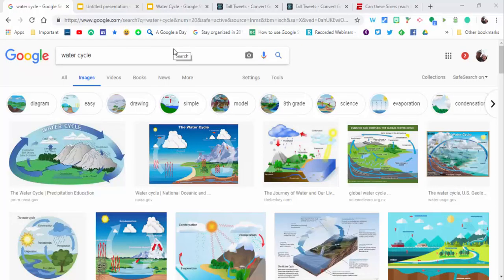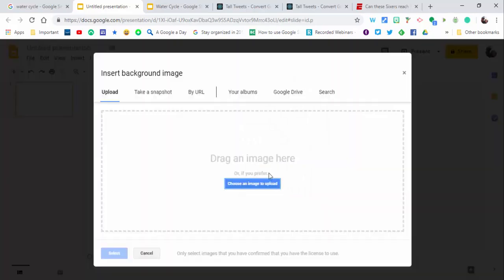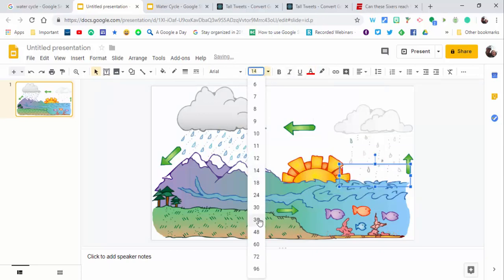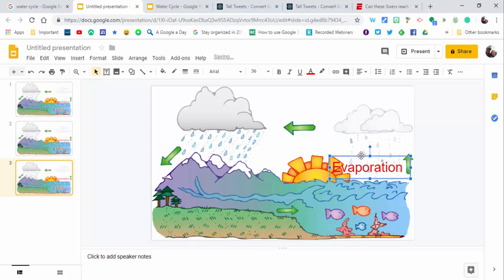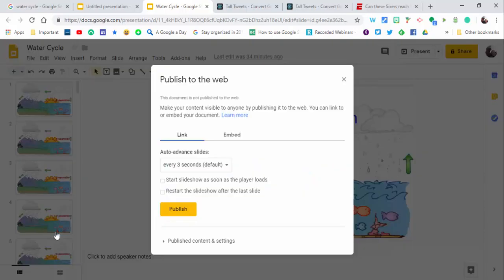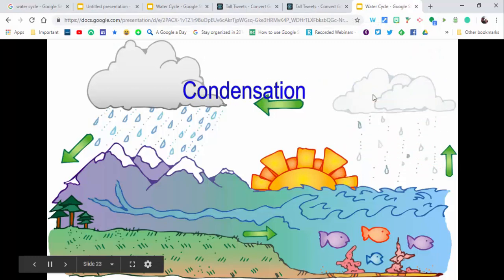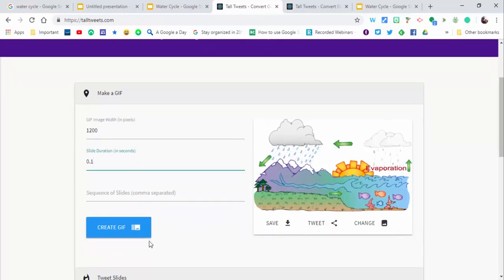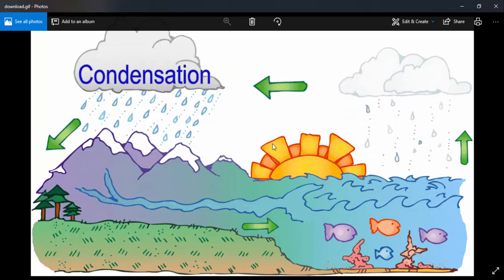Stop Motion Animation using Google Slides. Create a shareable link or a GIF using TallTweets!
Stop Motion Animation using Google Slides
Create a shareable link or a GIF using TallTweets!